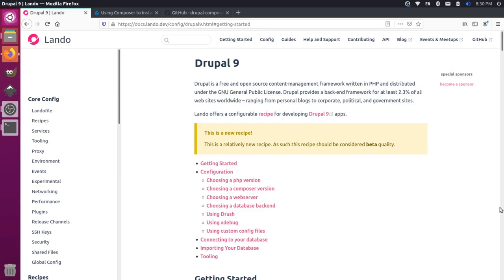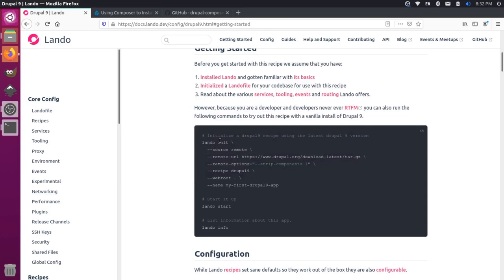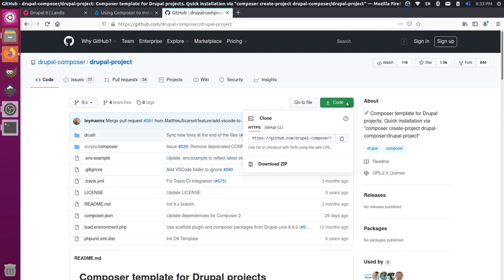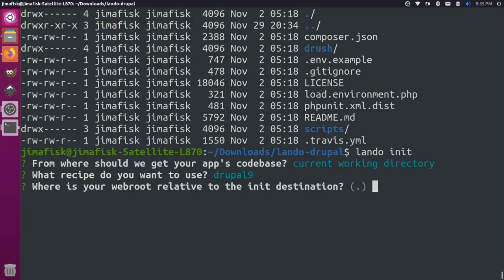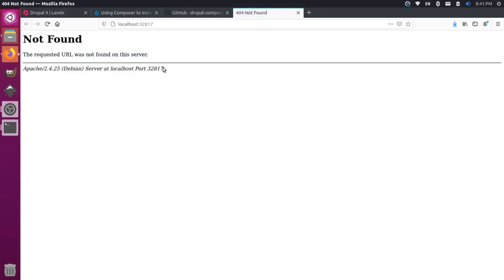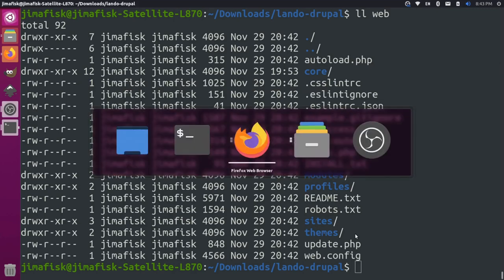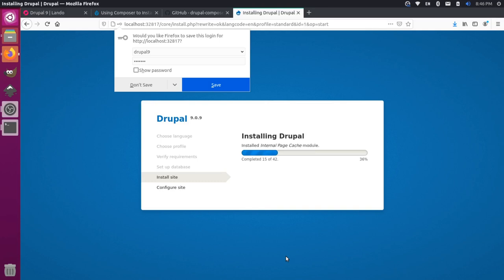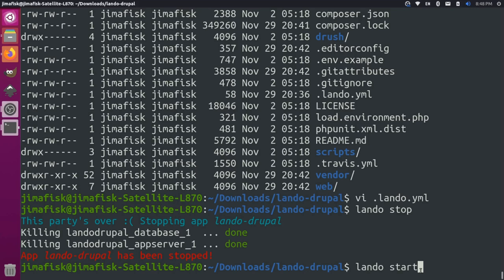Install Drupal 9 with Lando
Install Drupal 9 the easy way using Lando without requiring any dependencies on your host system, including PHP and composer.

Using composer on host to install Drupal 9 (Not done in video)